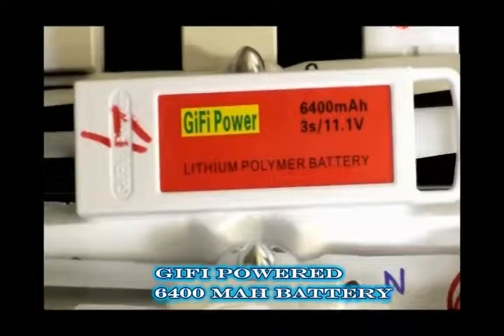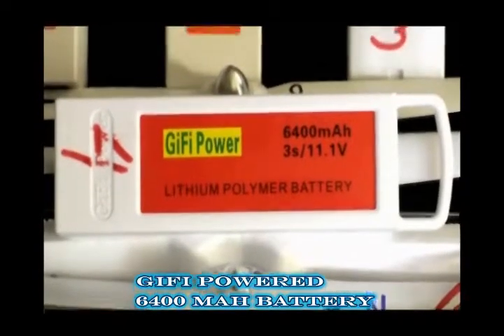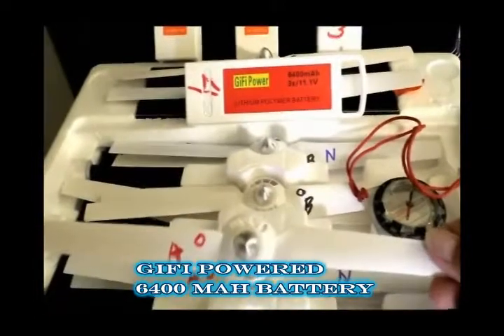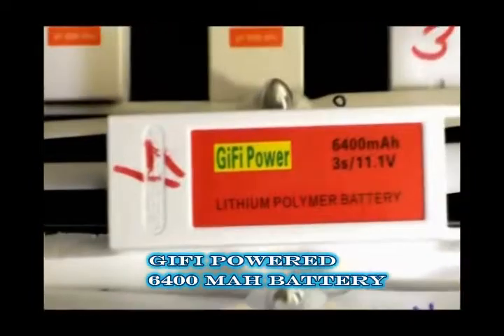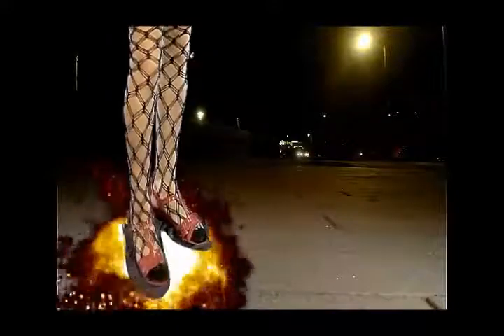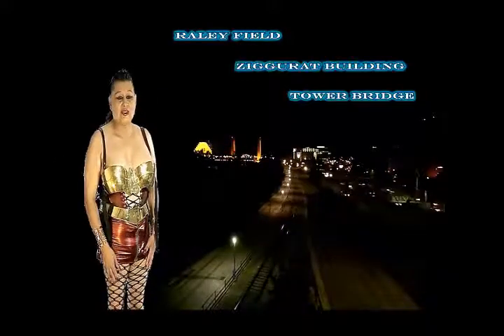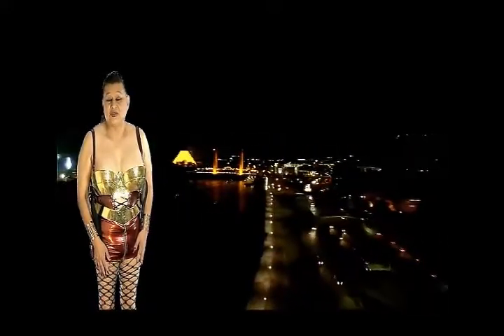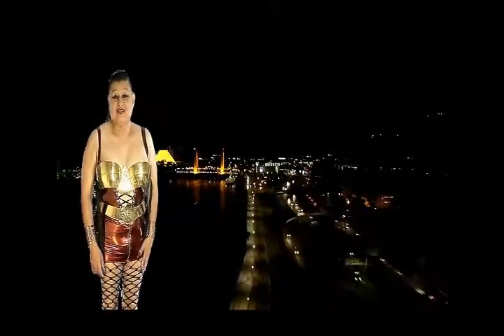Gifi 6400 mAh powered battery overall review...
Wind speed about 12 mph...

Satellite lock 20

Speed slow

Testing two Gifi powered batteries:

6400 mAh,  3s,  11.1v, (at about 10 or 20 c batteries?)

Vs. the Yuneec 5400 mAh battery...

Quadcopter: Yuneec Typhoon Q500 + 1080p

Results, Thumbs up, for the Gifi powered batteries, they held their charge and worked better than expected and I was pretty happy with their over all flying performance... I will also, do a run time of each manufacture's battery in the coming months...

Later, this year I will buy two more Gifi powered batteries for a run time of over one hour... At fifty-four dollars each, you can't beat that deal, lolol...

For more information on the Gifi powered 6400 mAh batteries, please see, Nettle Creek UAV, on YouTube... Nettle has extensive statistics on the Gifi powered 6400 mAh batteries...

Crimson Sphere Away, lololololol...